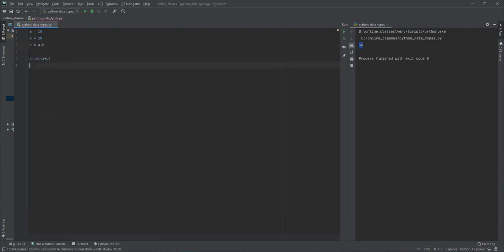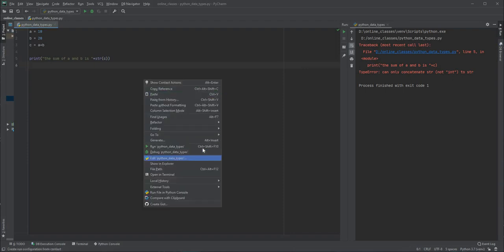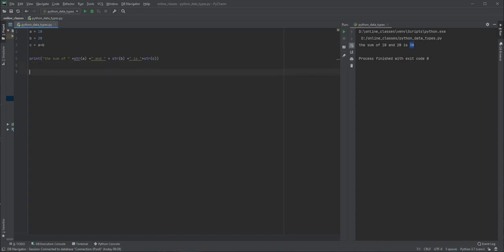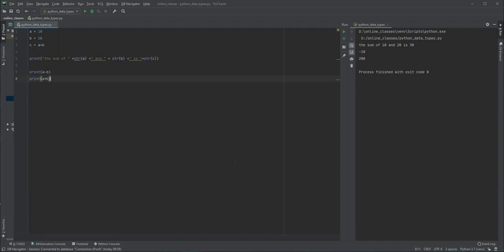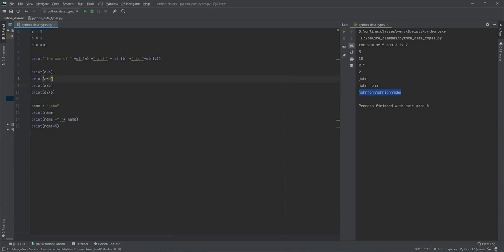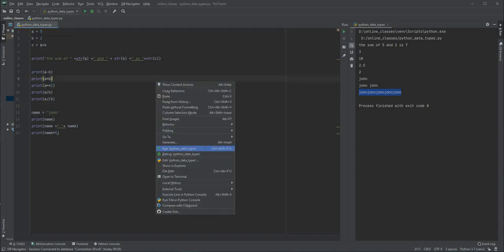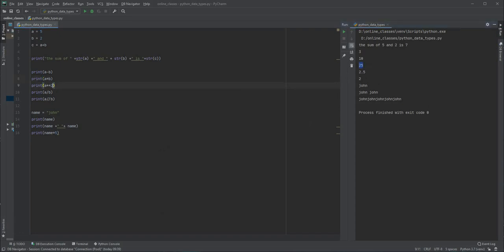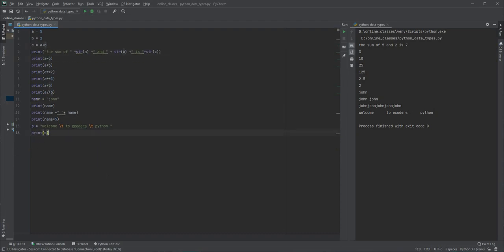02 Variables And Operators in python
how to declare and initialize different types of variables in python and how operators works in python.